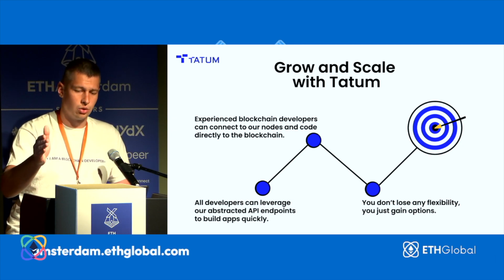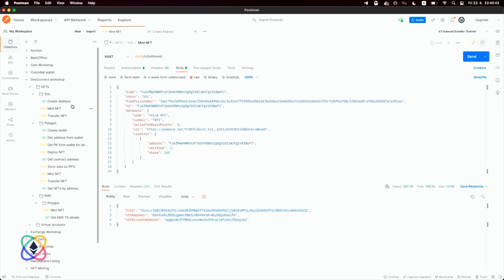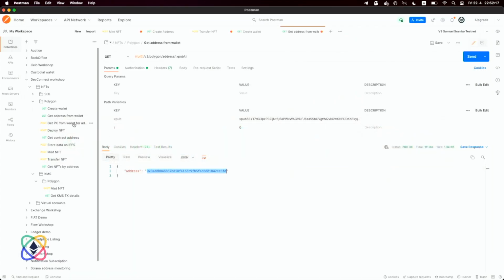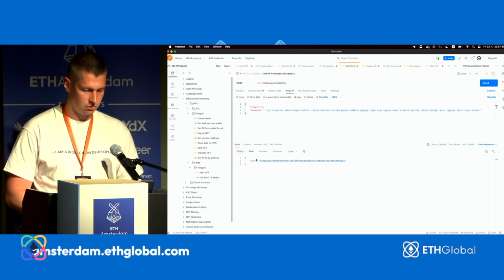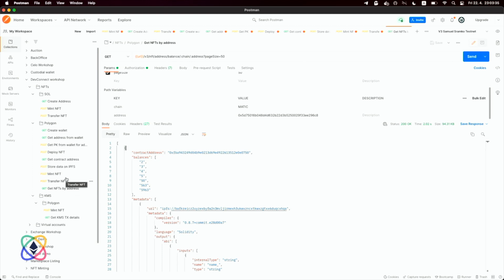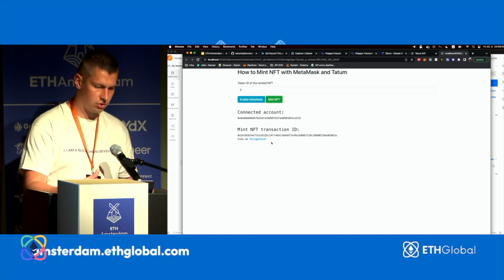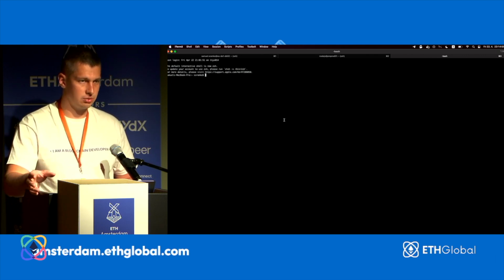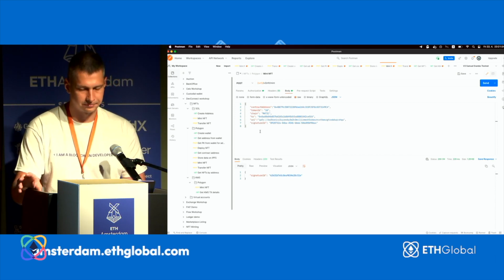Tatum 🛠 Multi-chain NFT minting with Tatum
Join Samuel Sramko of Tatum for a workshop titled "Multi-chain NFT minting with Tatum."

It just takes a few minutes to mint your own NFTs on Celo and Solana with Tatum’s unified development framework.